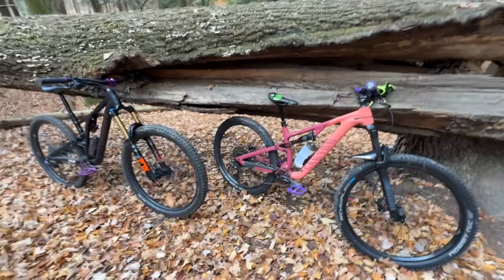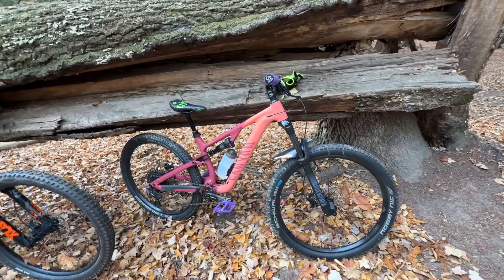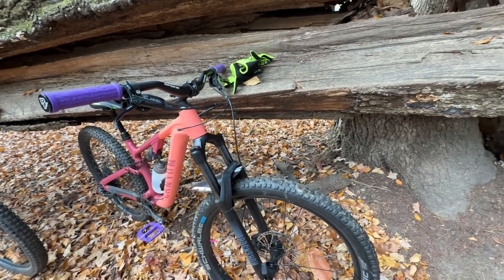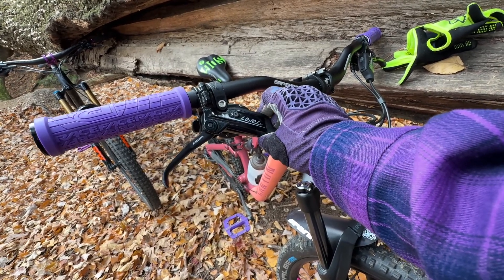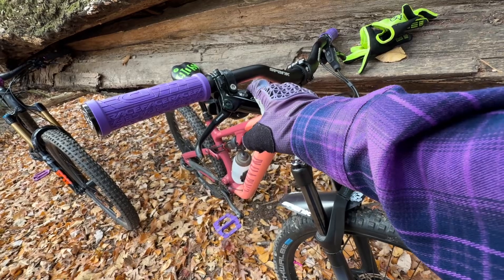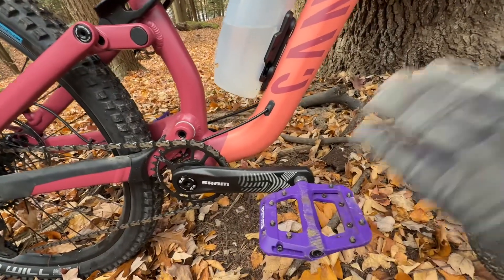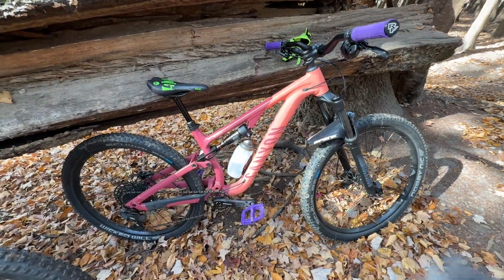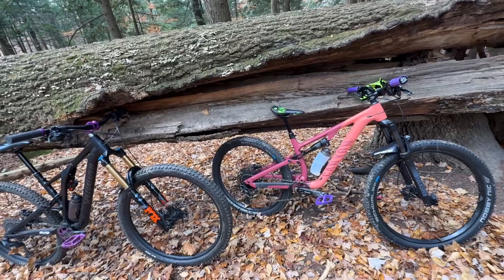Canyon Neuron 5 vs. Specialized Stumpjumper Alloy comparison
A quick comparison of how the Neuron 5 and Stumpjumper Alloy come stock and which is a smarter buy.